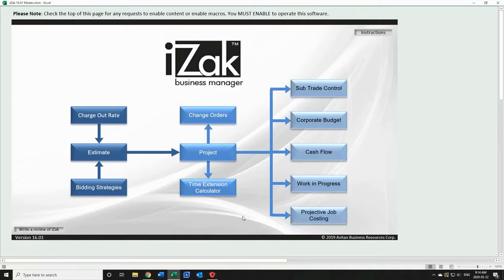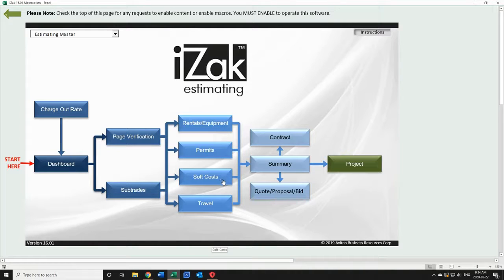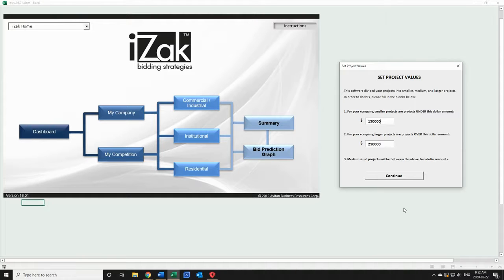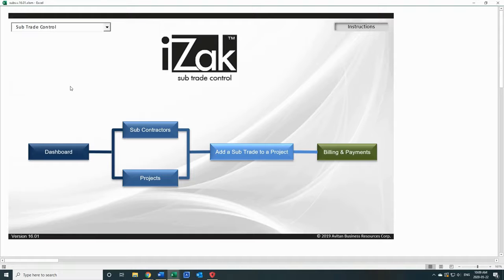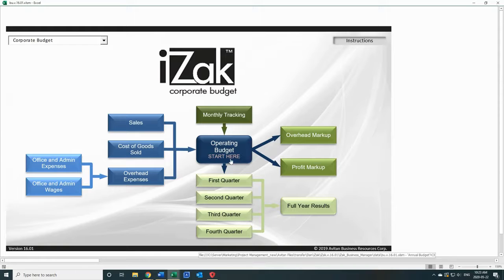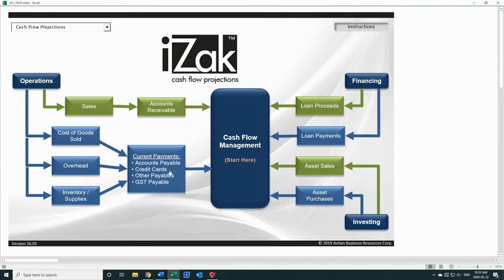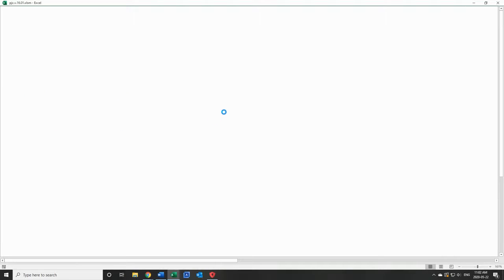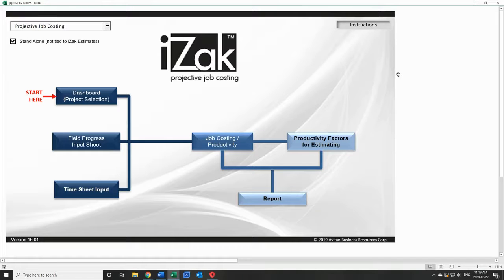iZak Demonstration Video